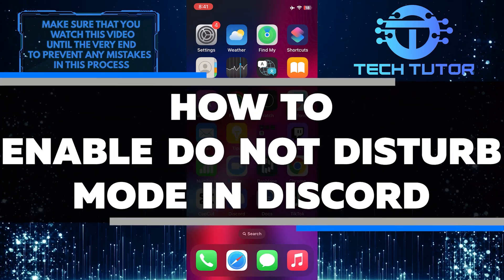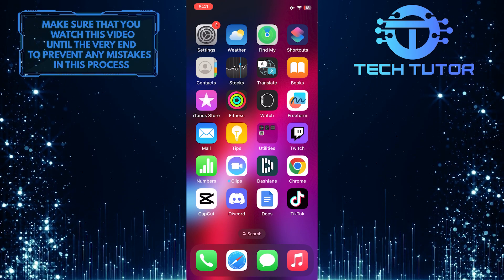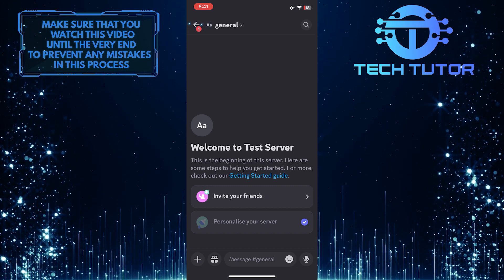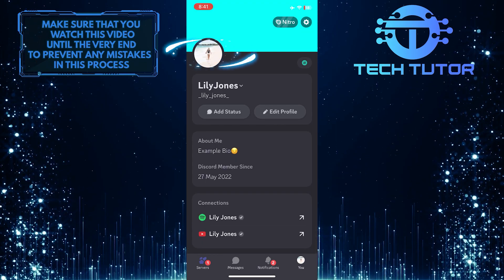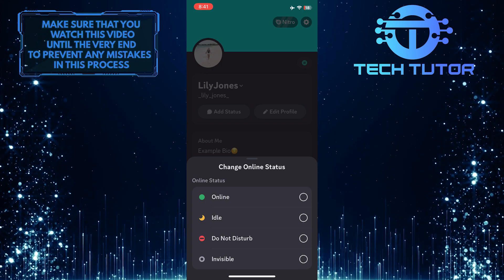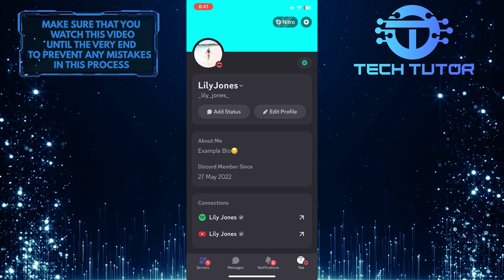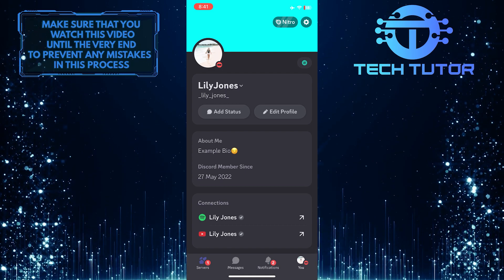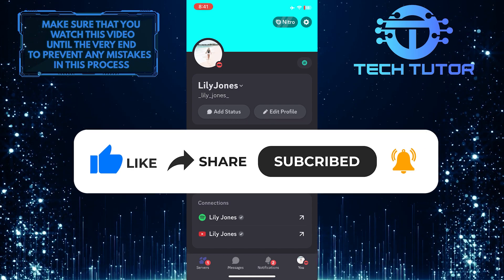How To Enable Do Not Disturb Mode In Discord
In this short tutorial, you will learn how to enable the Do Not Disturb mode in Discord. When you're busy or need some quiet time, this feature helps you avoid getting notifications, so you can focus on your game or relax without any interruptions.